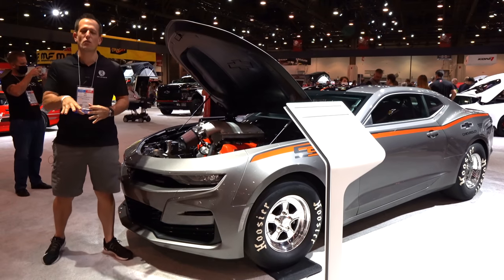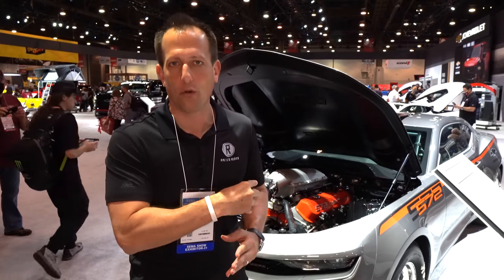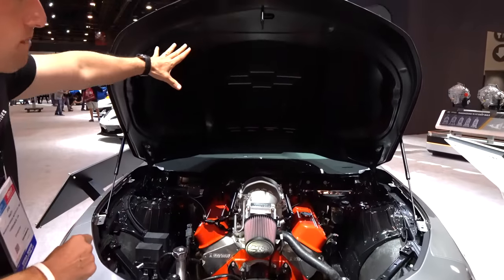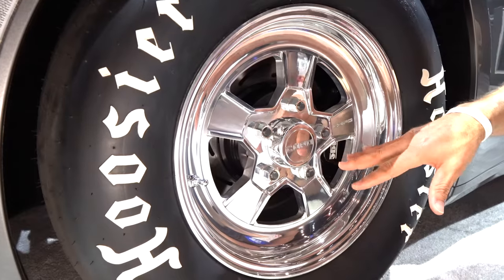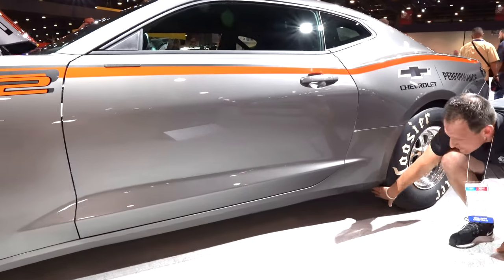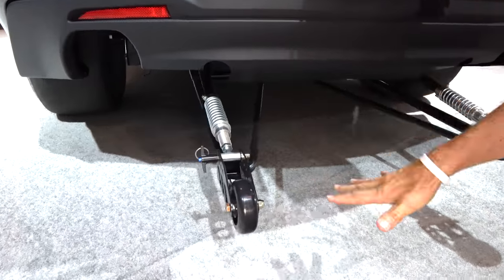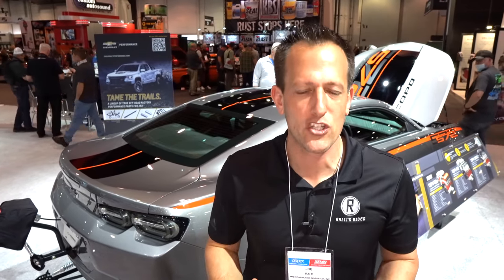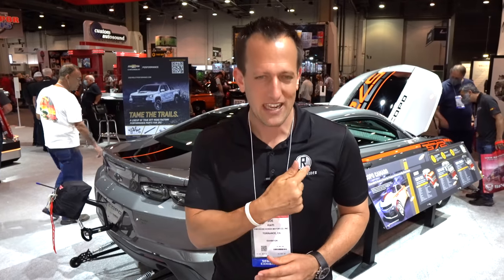Is the NEW 2022 Chevrolet COPO Camaro the ULTIMATE factory muscle car?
The Camaro is legendary both on the street & the strip and for 2022 Chevrolet wanted to do something extra special. Under the hood is a NEW 9.4L V8. On the outside you. will discover a carbon fiber hood, special drag wheels, adjustable wheelie bars, parachute, and drag slicks. On the inside it is not but the business in the turnkey drag car. Is the NEW 2022 Chevrolet COPO Camaro the ULTIMATE  factory muscle car?